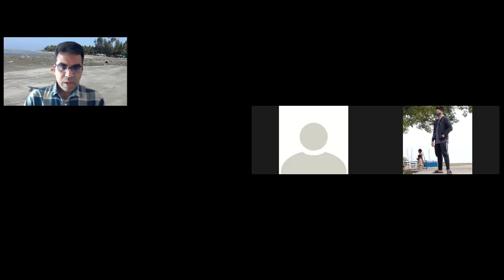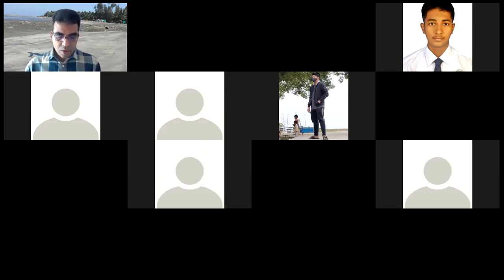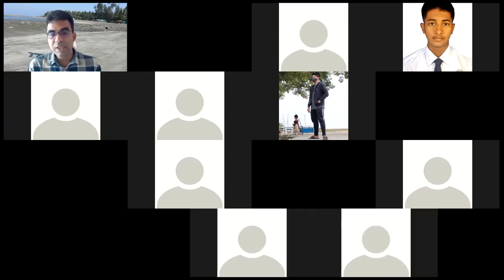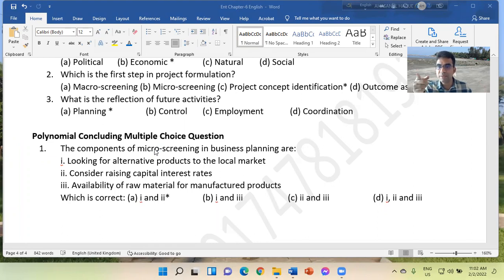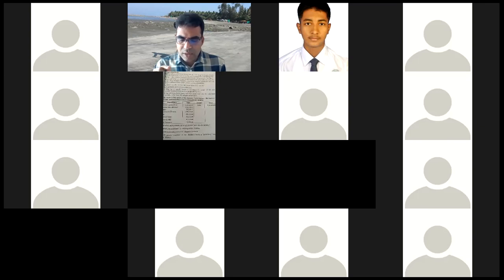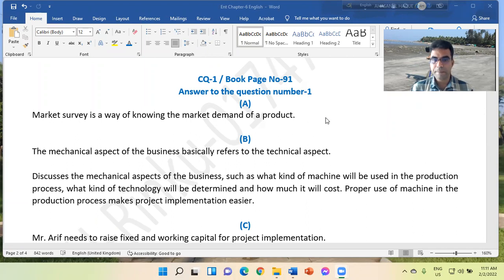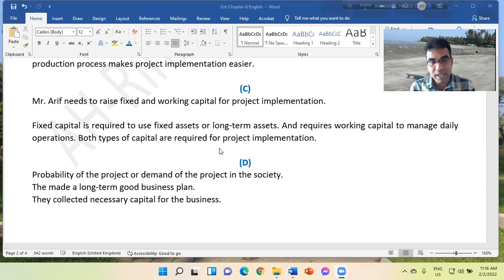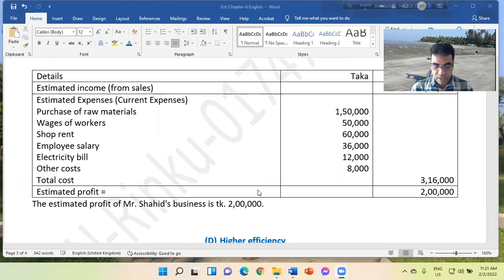209 / SSC-BE Chapter-6 CQ & MCQ answering on Business Plan II Business Entrepreneurship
Class X - Business Studies II English Version II Online220202
Chapter-6 Business Plan II Part-3 II Business Entrepreneurship
Topics: CQ and MCQ answering technique

@DRMC Explorers
rinku.drmc
X-B(EV)-2022 II Session: 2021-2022 II SSC-2023
DRMC Business Studies English Version Batch-1 / 2022

AHASANUL HAQUE RINKU
Lecturer in Management
DHAKA RESIDENTIAL MODEL COLLEGE